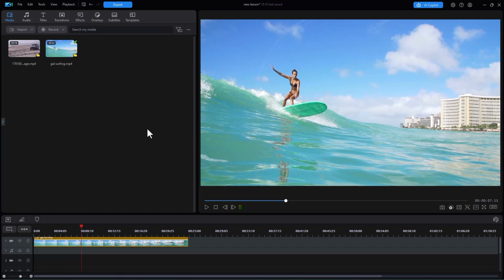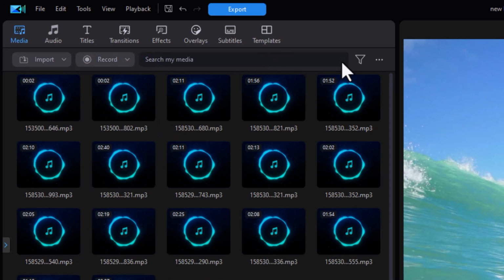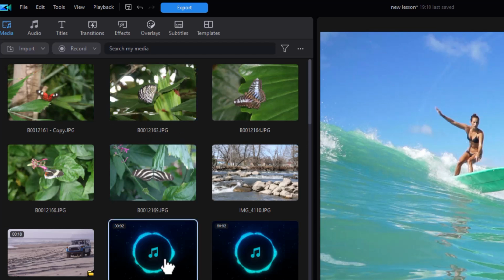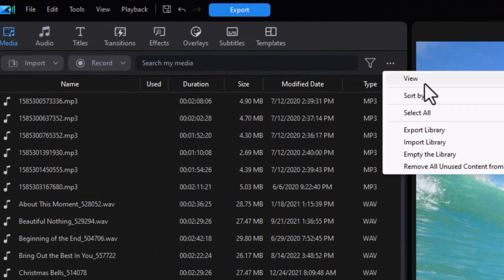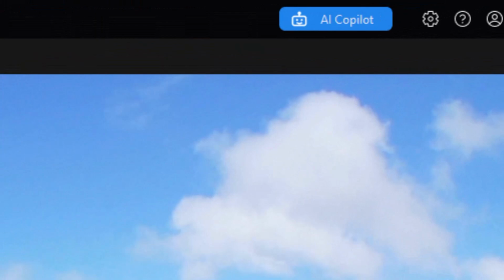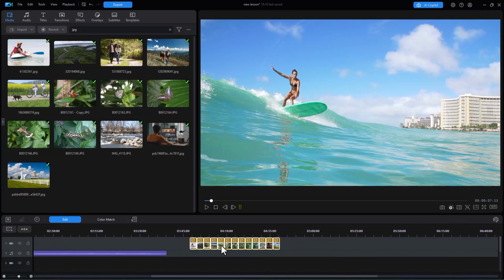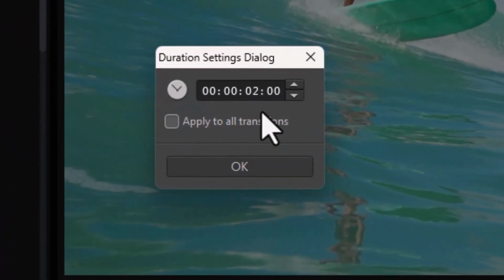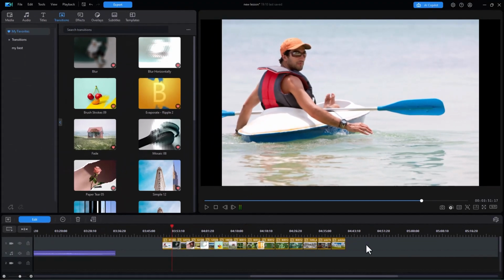Tricks to save time when working with your resources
The more elements you have in your project, the longer it can take to find and use them as you build your timeline. In this tutorial we show you some ways to find those resources faster and also how to standardize image length and transition length easily.